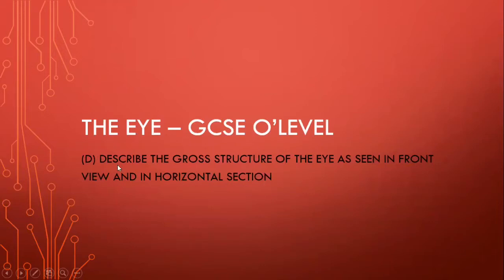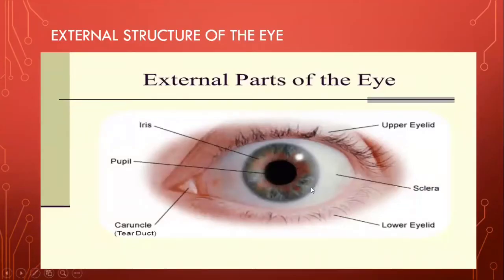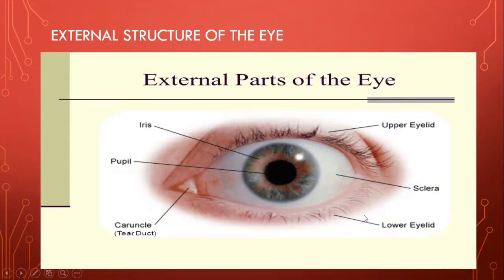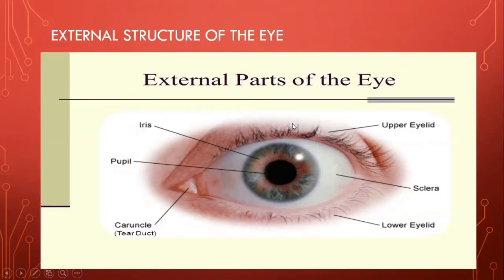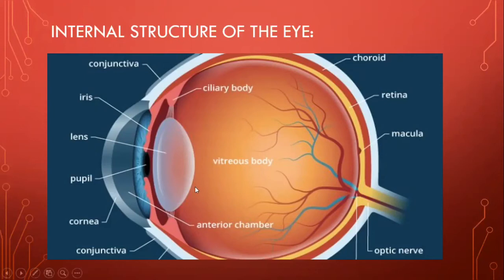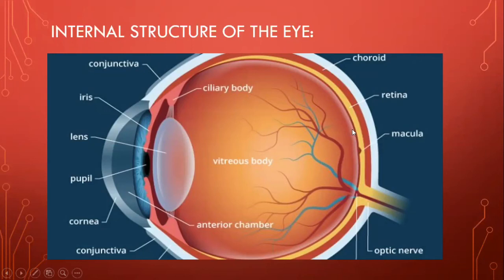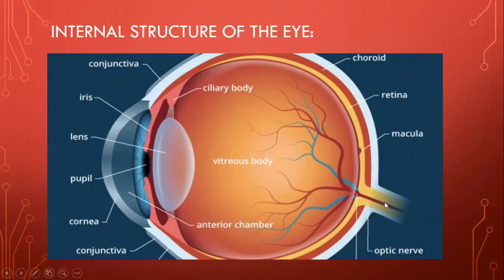THE EYE #1 || Internal & External Structure/ Functions || GCSE IGCSE O Level Biology